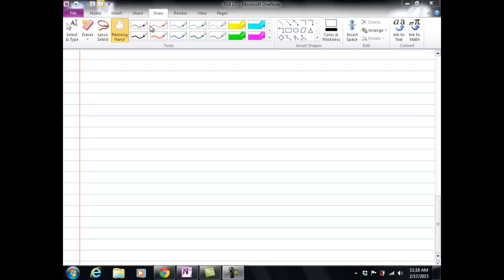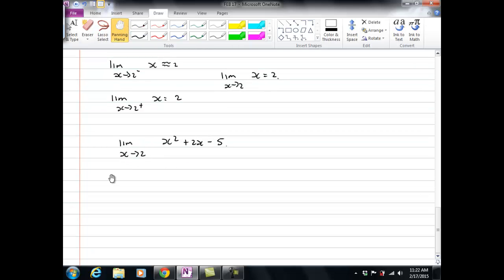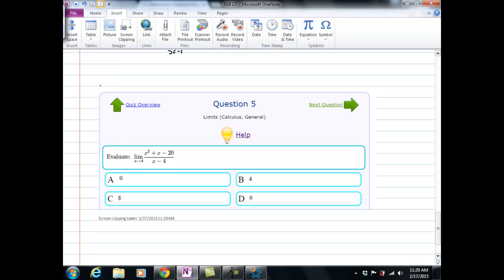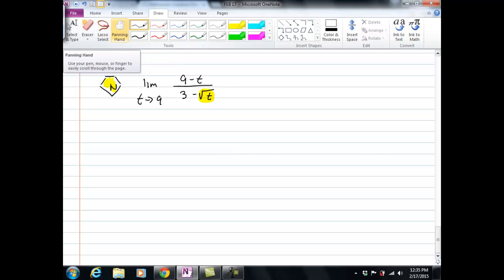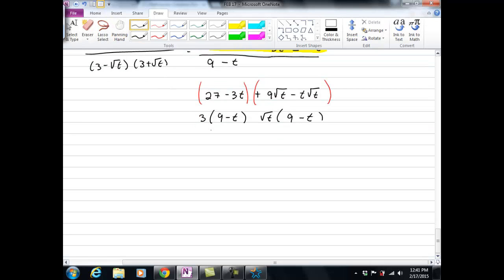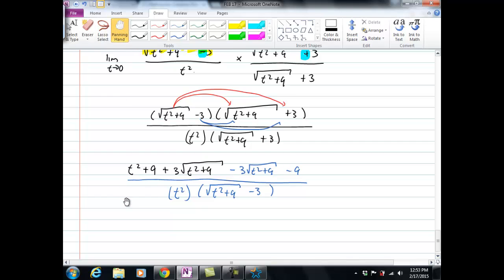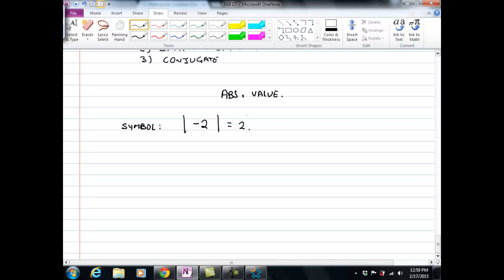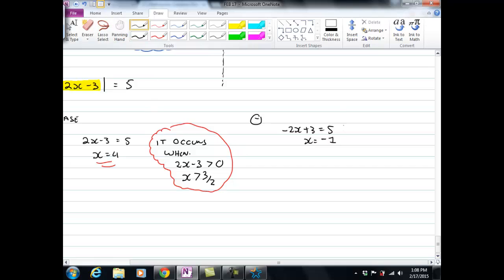Solving Limits Algebraically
Calculating Limits using limit Laws